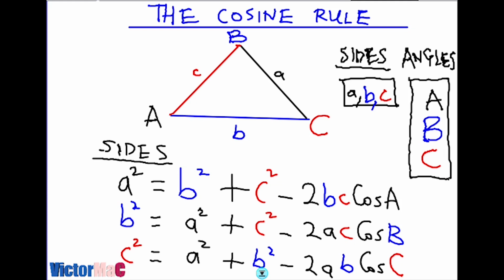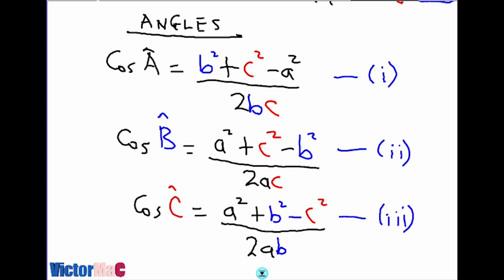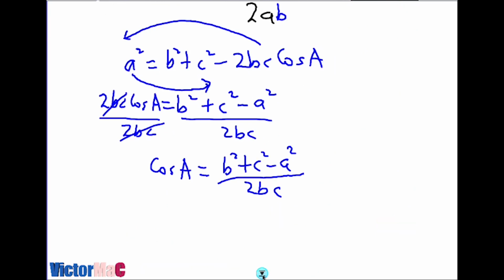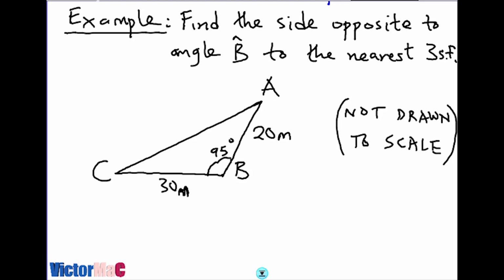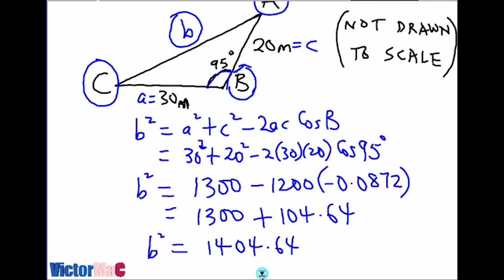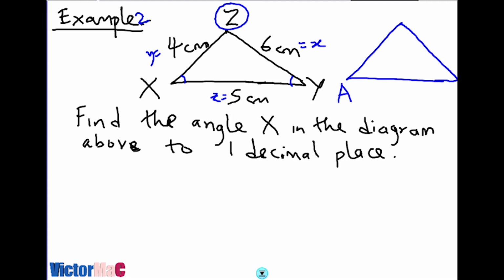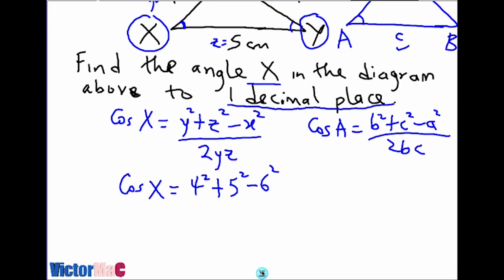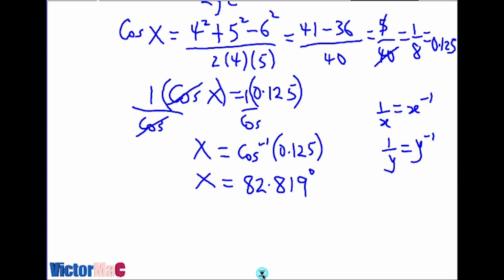The Cosine Rule…When and How to Use It? (VictorMaC)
The Cosine Rule is also known as the Law of Cosine and Victor explains WHEN and HOW to use this law in details. He explains why the Cosine rule is a generalization of the Pythagoras rule and why it can be used to solve any type of triangle WHEN four parameters (1 angle and 3 sides) are under consideration unlike the Pythagoras rule which can be adopted or used in finding an unknown side in a right angled triangle only when 2 of the 3 sides of the right angled triangle are given.
Note: To solve a triangle means to calculate for the missing side(s) and unknown angle(s).
The Cosine rule has been given in two forms;
(i) The ones for obtaining missing sides easily and
(ii) Those for calculating unknown angles easily.
The change of subject of formula was used to explain how to switch between these two forms.

Two examples were given on HOW to apply the Cosine Rule (or law of Cosine). The first example is on HOW to apply the rule to get a missing side and second is on HOW to obtain an unknown angle.